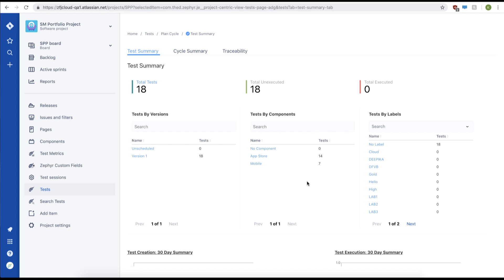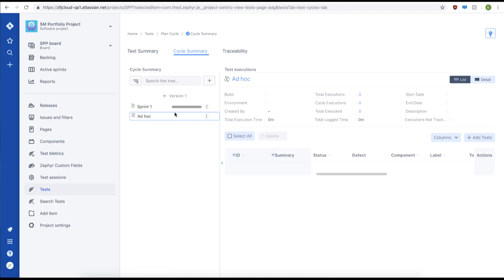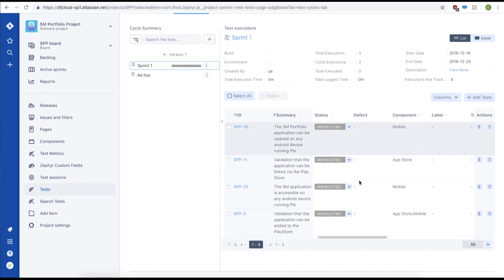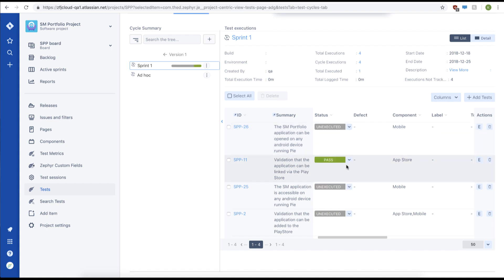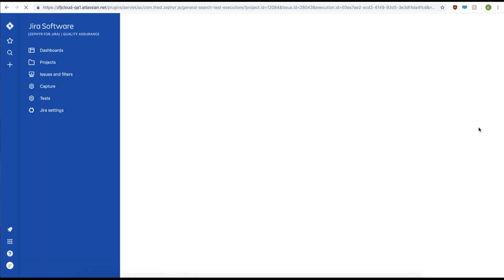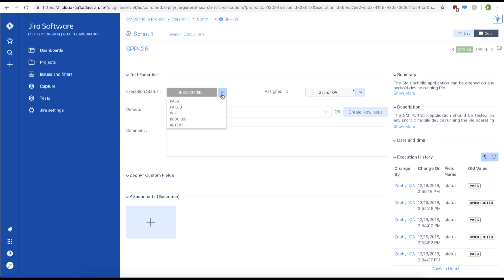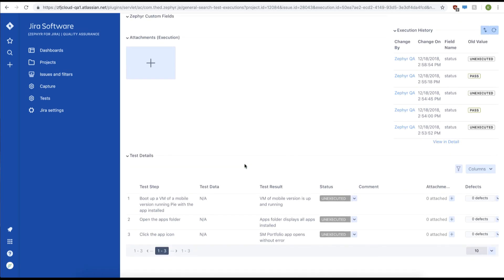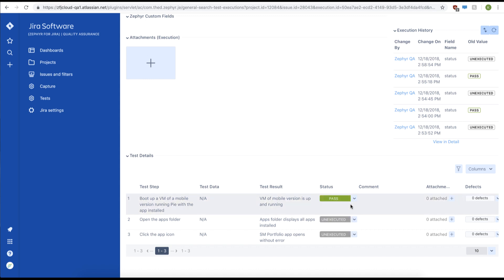Executing Tests in Zephyr for Jira Cloud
Zephyr for Jira makes test executions easy, whether executing test cases in detail or entirety.